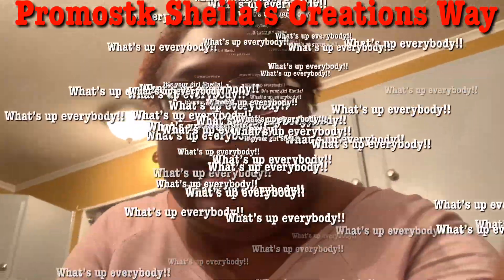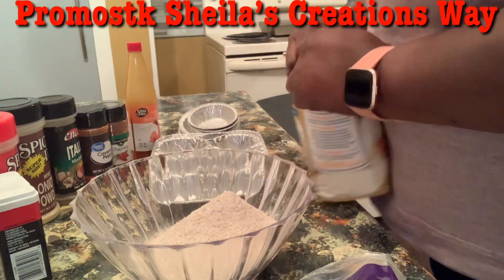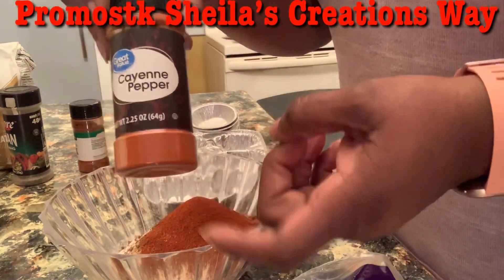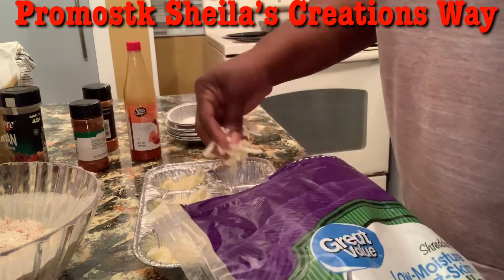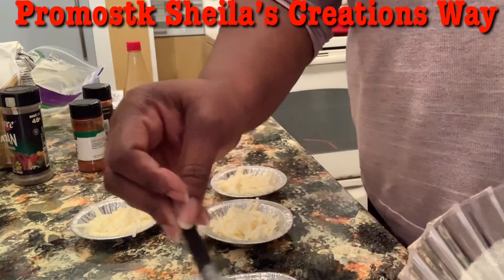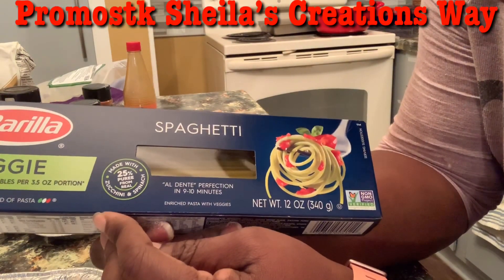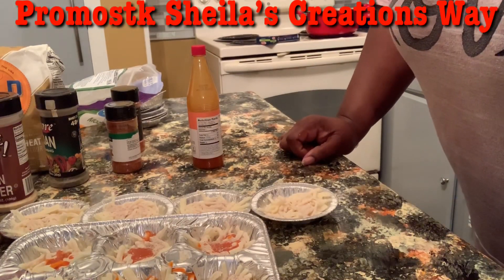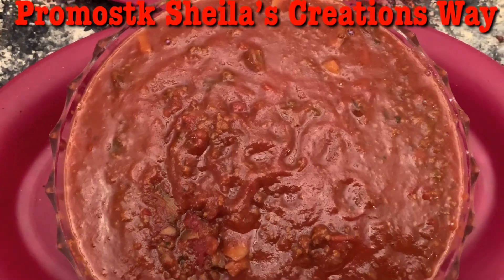Making the Best Spaghetti 🍝 with Cheese Bread made with whole wheat flour & cheese everybody!!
Making The Best Spaghetti & Cheese Bread

30 Minute Meals or less made with Leftovers y’all!!

How to turn Leftovers into a new meal!!  CHECK OUT THAT BREAD I MADE OUT OF CHEESE & WHEAT FLOUR.  BUNTASTIC!!!

Check out the prepping and cooking of my recipe creations at Promostk Sheila’s Creations Way and watch the videos.

Starving, finally get to eat!!!

Let me know if you try the recipe. It is also posted at: Promostk Sheila’s Creations Way